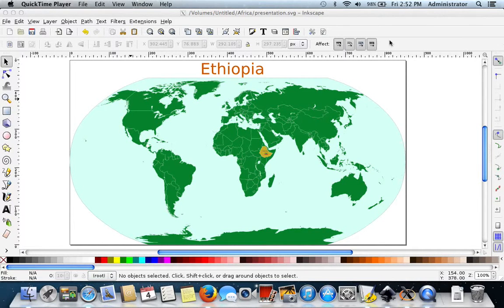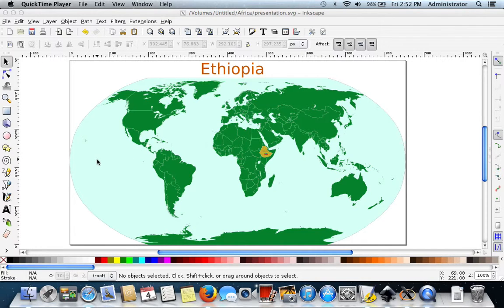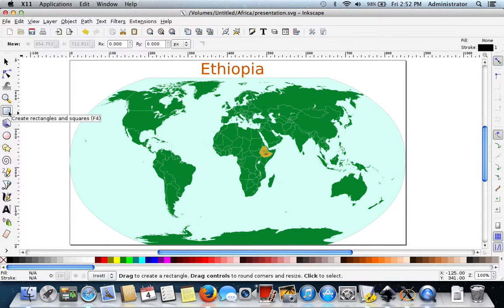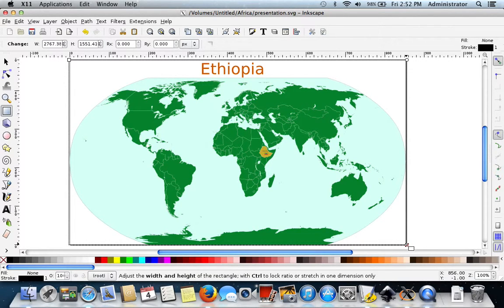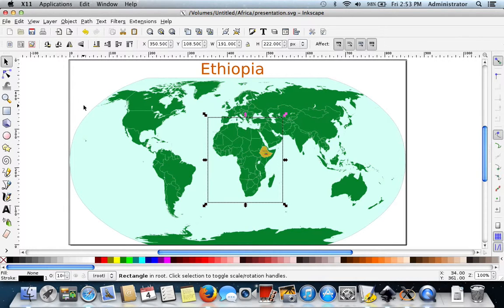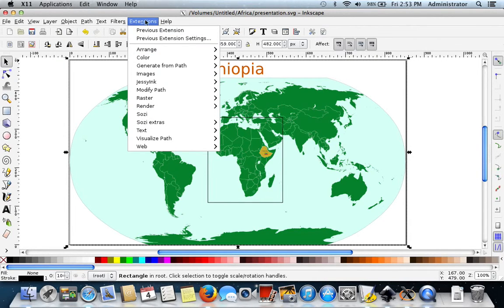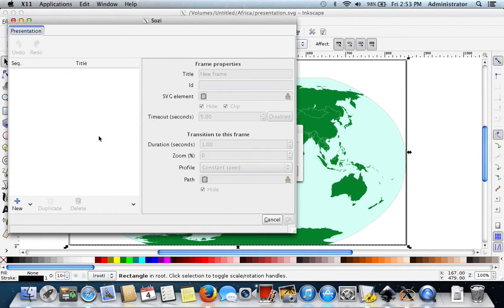Emaze Presentations Reviews